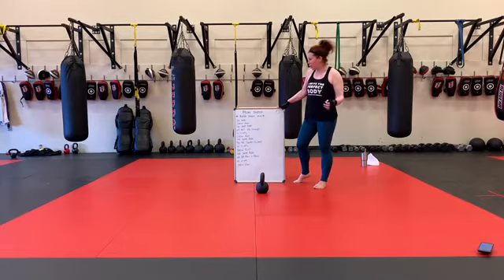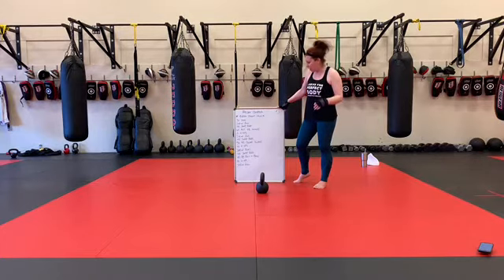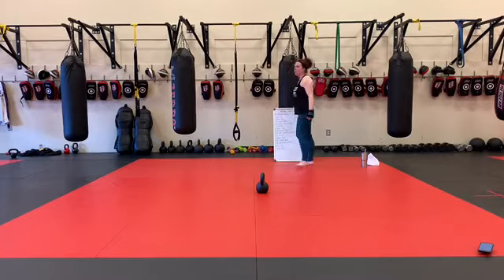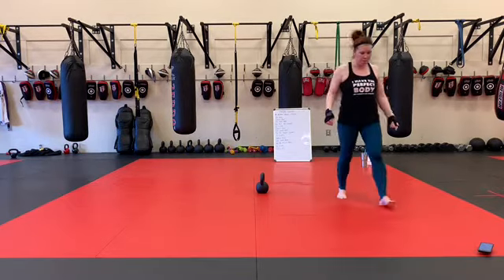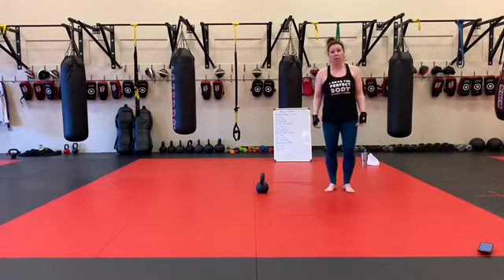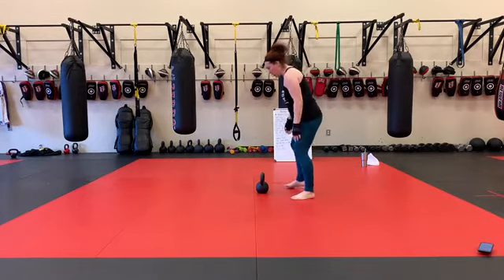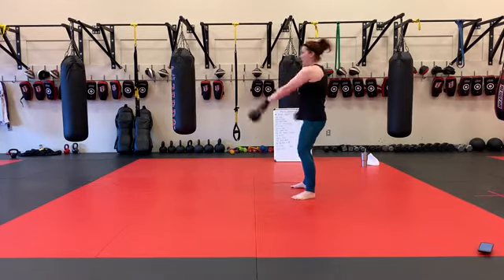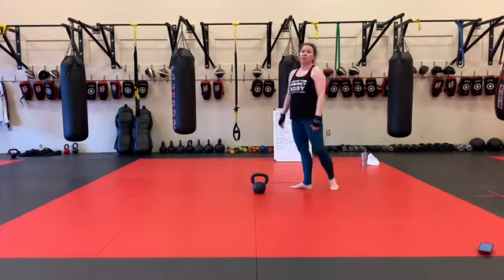Workout 41 Chipper